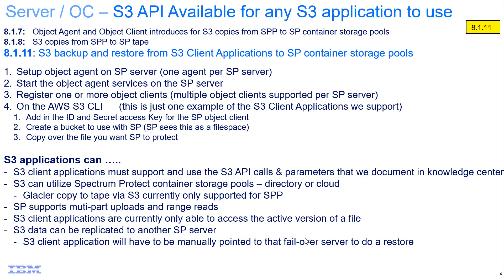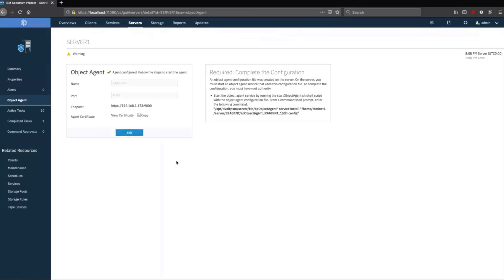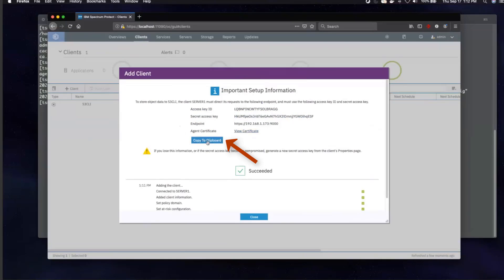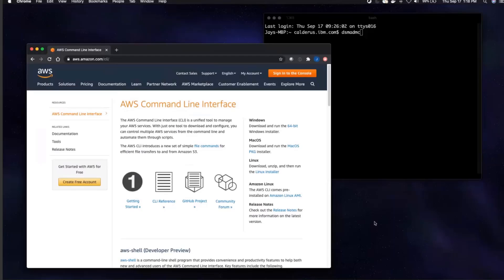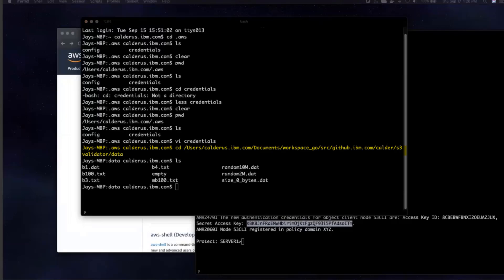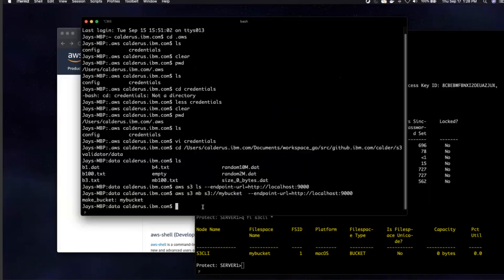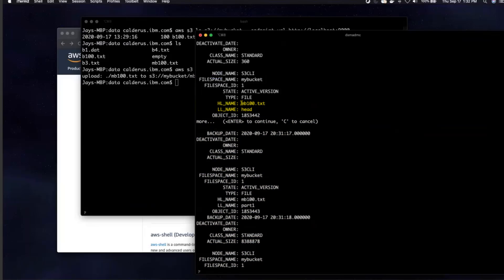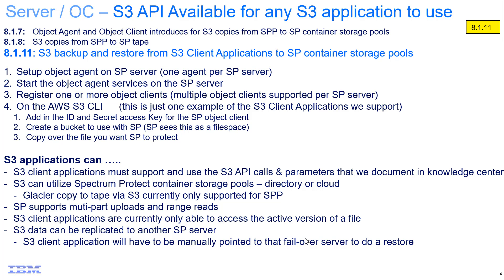IBM Spectrum Protect 8.1.11 – S3 API support for S3 Client Applications – Demo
S3 Client applications can now backup and restore their data via S3 API to Spectrum Protect’s container storagepools (directory or cloud).  Spectrum Protect can manage this data, including replicating it to other Spectrum Protect servers or creating retention sets.

Previously only Spectrum Protect Plus could utilize this S3 API.  Now any command driven application that speaks S3 can send data to Spectrum Protect.
This demo covers how to:
On the Spectrum Protect Server / OC:
1. Setup object agent on SP server (one agent per SP server)
2. Start the object agent services on the SP server
3. Register one or more object clients (multiple object clients supported per SP server)
4. On the AWS S3 CLI      (this is just one example of the S3 Client Applications we support)
a. Add in the ID and Secret access Key for the SP object client
b. Create a bucket to use with SP (SP sees this as a filespace)
c. Copy over the file you want SP to protect

S3 applications can …..
- S3 client applications must support and use the S3 API calls & parameters that we document in knowledge center
- S3 can utilize Spectrum Protect container storage pools – directory or cloud
- Glacier copy to tape via S3 currently only supported for SPP
- SP supports muti-part uploads and range reads
- S3 client applications are currently only able to access the active version of a file
- S3 data can be replicated to another SP server
- S3 client application will have to be manually pointed to that fail-over server to do a restore

Thanks to Jay Calder for the demo walk through.